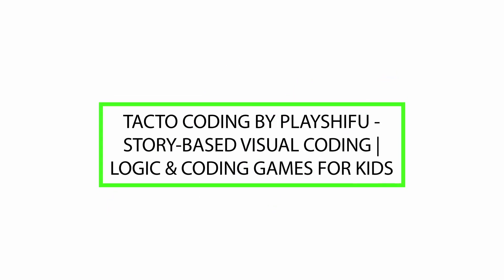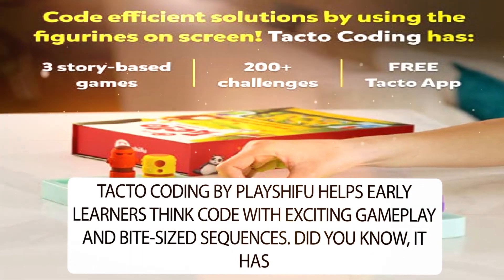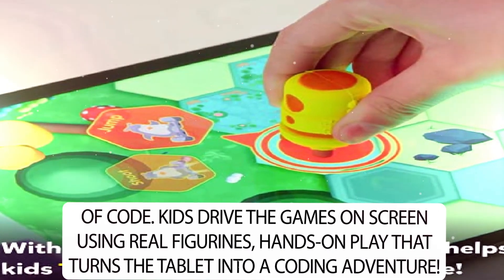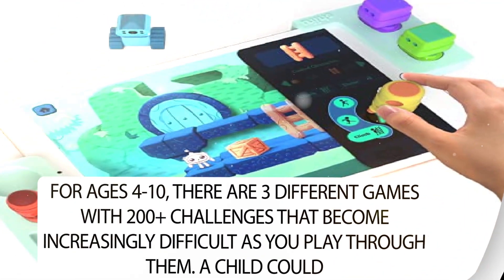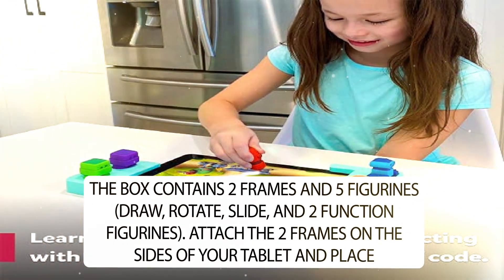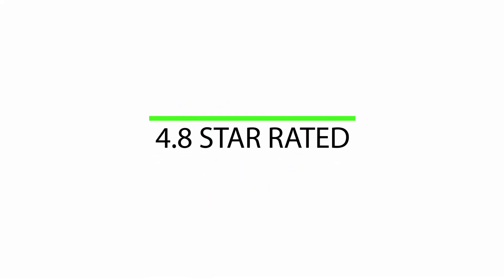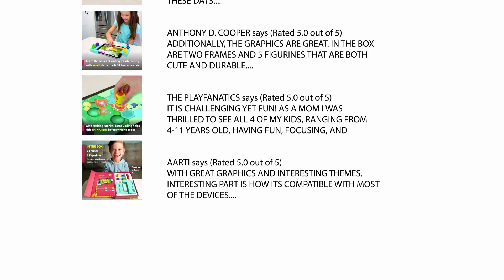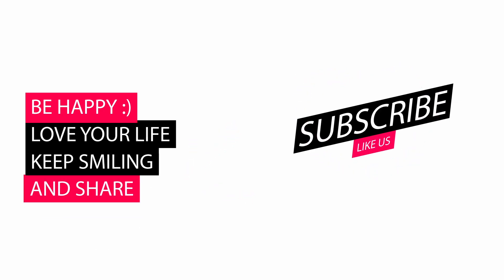Review Of Tacto Coding By Playshifu - Story-Based Visual Coding | Logic & Coding Games For Kids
Tacto Coding By Playshifu - Story-Based Visual Coding | Logic &amp; Coding Games For Kids

✔ 448 Happy Buyers.
✔ Best Selling Product In Market.
✔ Our Final Verdict Is Strong Buy.

Timeline

✔ 00:00:19 - Features
✔ 00:01:51 - Customer Testimonials
✔ 00:02:10 - Our Verdict